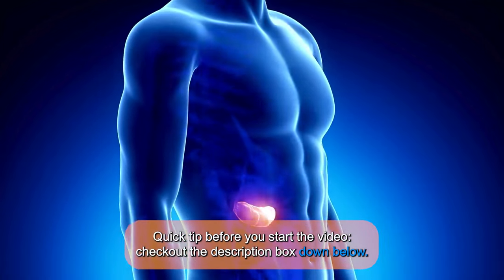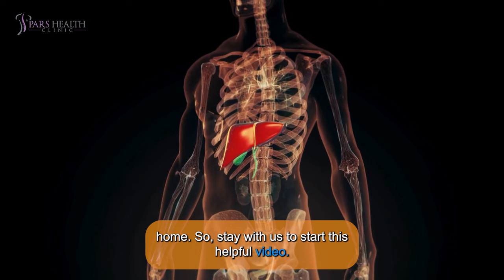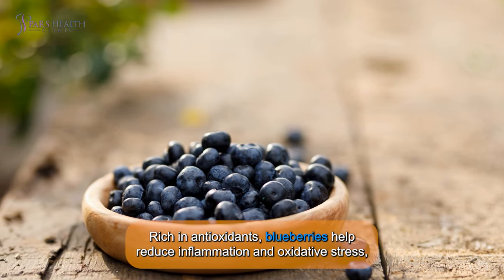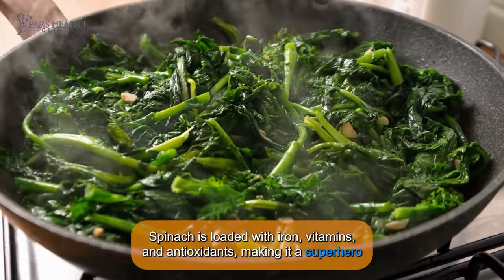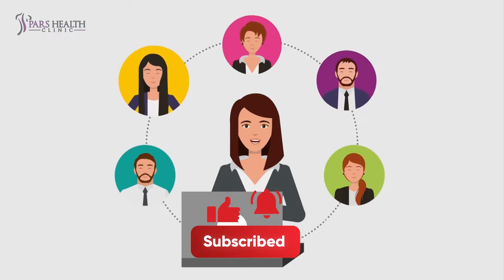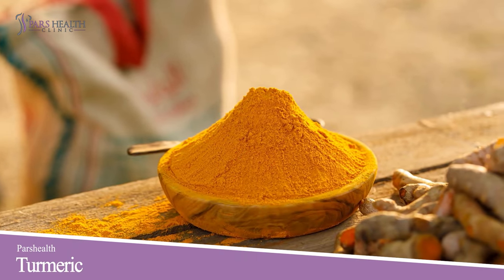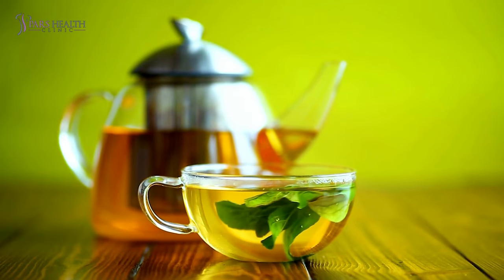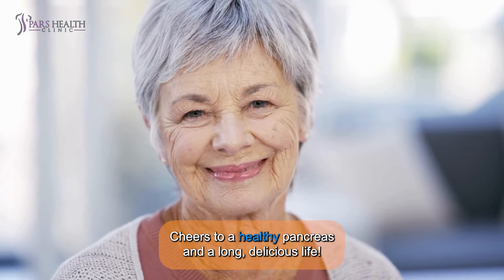Eat these foods after 50, so you and your pancreas will have long lives!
In this video, we are talking about pancreas and the best foods to have after 50 to have a healthy pancreas, so stay till the end of this video.

Timecode:

0:00 Intro
0:49 1. Avocado
1:12 2. Blueberries
1:33 3. Broccoli
1:54 4. Spinach
2:10 5. Garlic
2:36 6. Sweet Potatoes
2:55 7.Greek Yogurt
3:11 8. Turmeric
3:27 9. Nuts
3:44 10. Green Tea
4:04 Outro

The secret to keeping your pancreas ticking away lies in your fridge.

Welcome people! Are you over 50 and worried about your pancreas not working as it used to? Fear not, dear friend, by eating a few specific foods, you can ensure your pancreas will be the envy of all the other organs at the retirement home. So, stay with us to start this helpful video.

1. Avocado

First on the list is the mighty avocado. These green gems are your pancreas’s best friend! These wonderful mates are full of healthy fats and fiber which keep your blood sugar levels steady, letting your pancreas have a break from its insulin-production marathon. Plus, you probably know they’re perfect for guacamole, try it now.

2. Blueberries

Next up, blueberries, Nature’s Candy. Rich in antioxidants, blueberries help reduce inflammation and oxidative stress, which is basically the equivalent of giving your pancreas a day off. You can eat them as candies without feeling guilty. You can eat them in many ways, and Your pancreas will thank you.

3. Broccoli

Ah, broccoli. This little tree of health is packed with vitamins and minerals that help detoxify your system and support pancreatic health, in a simpler word, eat them so your pancreas stays alive. Roast it, steam it, or eat it raw if you're feeling brave, just eat them.

4. Spinach

Spinach, the great wonder! Spinach is loaded with iron, vitamins, and antioxidants, making it a superhero who saves your pancreas. Add it to your meal and your pancreas will be flexing its muscles in no time.

5. Garlic

Stinky, but Savior. Its anti-inflammatory properties help keep your pancreas in top shape, so the stinky part is not that important now. Don’t be shy with the garlic and eat it like your life depends on it, just make sure to carry some breath mint!

6. Sweet Potatoes

The Sweet Solution for your pancreas. High in fiber and antioxidants, sweet potatoes help regulate blood sugar levels and reduce inflammation, which makes it a perfect choice for pancreas. It will be doing a happy dance (if it could dance).

7.Greek Yogurt

Greek yogurt is more than just a breakfast staple. Probiotics in it help maintain a healthy gut, which in turn supports pancreatic function. Plus, it’s a great way to sneak in some extra protein.

8. Turmeric

Turmeric is the golden spice that can add some zing to your life and a spring to your pancreas. Its active ingredient, curcumin, has powerful anti-inflammatory properties. Just be careful—it stains everything!

9. Nuts

Almonds, walnuts, and other nuts are excellent for snacking and for your pancreas. These Crunchy Companions are packed with healthy fats, protein, and fiber, which don’t let your blood sugar levels get high.

10. Green Tea

And at last, we have green tea. This wonderful drink is rich in antioxidants and has been linked to improved pancreatic health. Throw out your morning coffee for a cup of green tea, and you might add a few years to your pancreas’s lifespan. Plus, it’s a great excuse to participate in some fancy tea sets.

So, there you have it! Just to know, with a happy pancreas, you might just feel spry enough to dance at your great grandkids’ weddings. Cheers to a healthy pancreas and a long, delicious life!